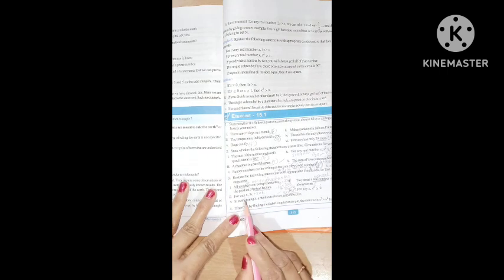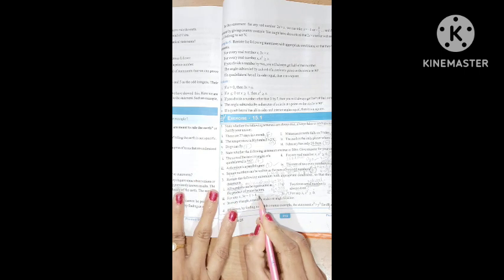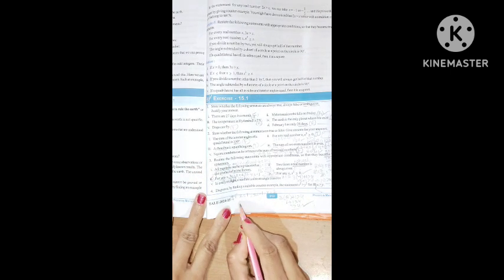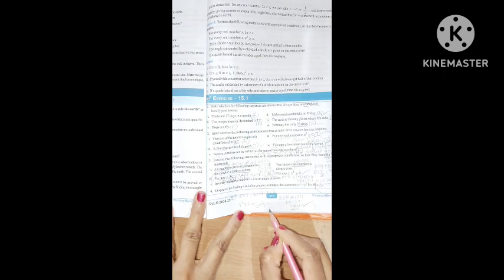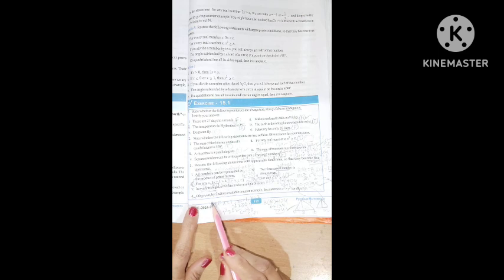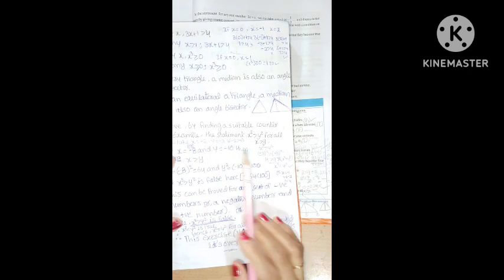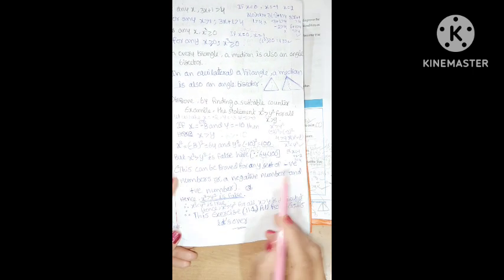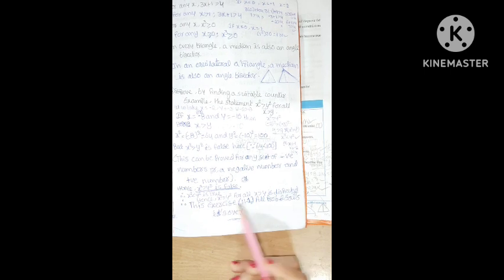9th Class Maths Ch-15 Proofs in Mathematics, Topic:Ex-15.1 All Prob&Sol's.@Ammaclasses12476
In this video I explained Ch-15 Proofs in Mathematics, Topic -Ex-15.1 All Prob &Sol's .
I hope this video is helpful for 9th Class Maths students and others.
By
M.Sc,B.Ed.